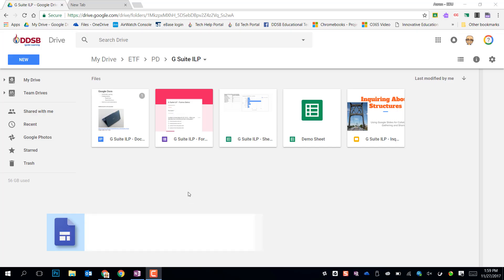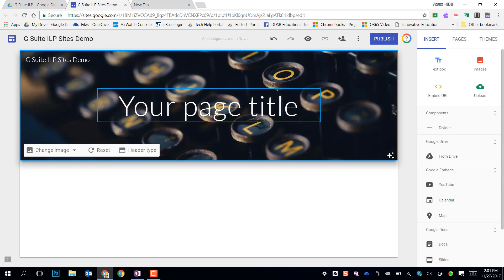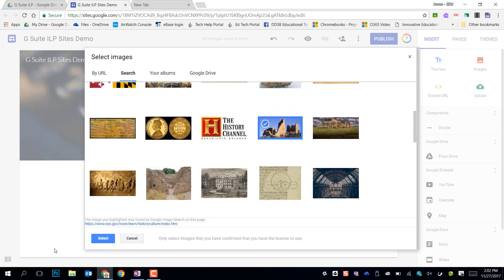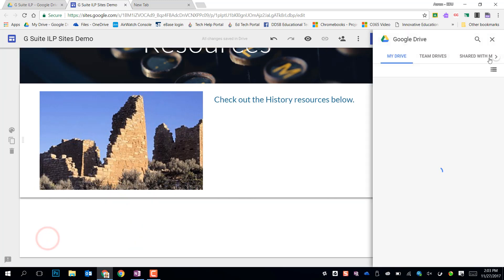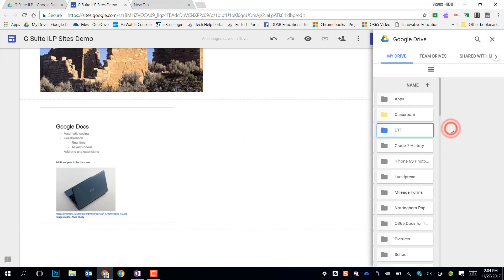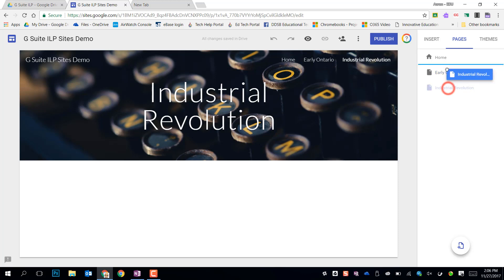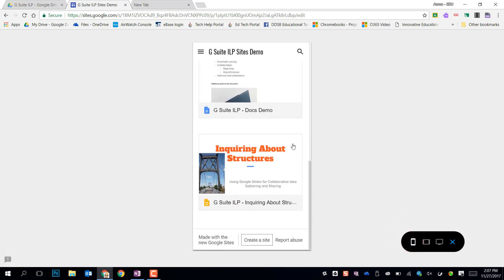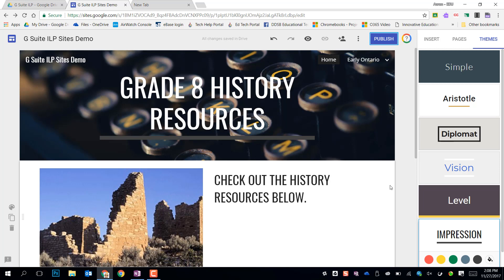Google Sites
ILP Tutorial